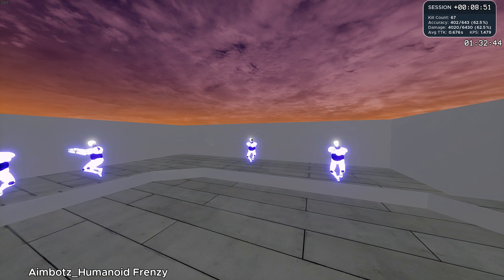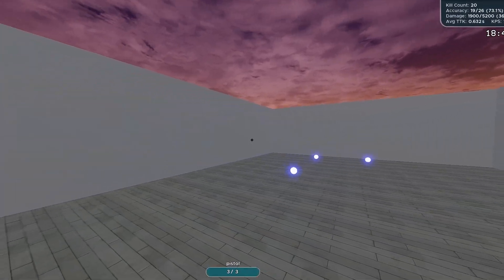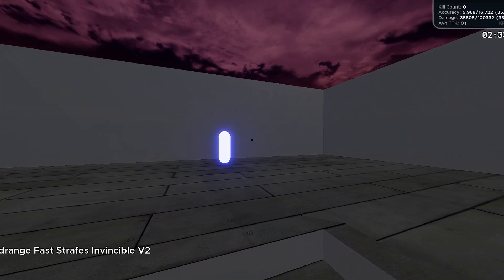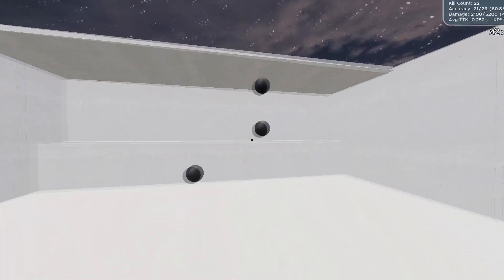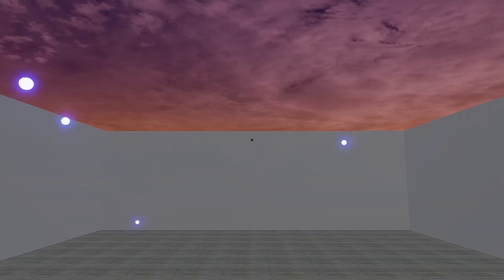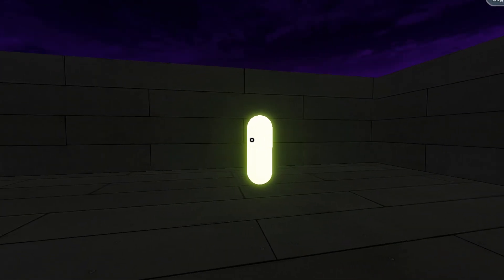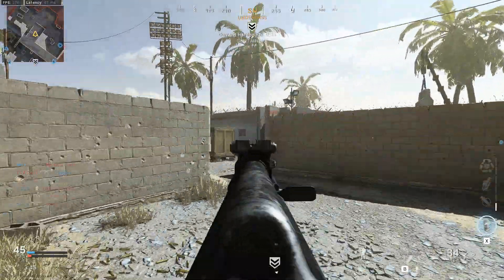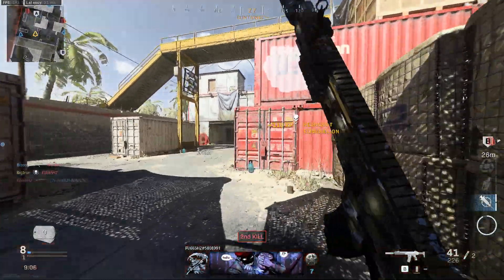Eye Train During Aim Training [In-Depth]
Peripherals 🤓📝
▶Headset & Mic